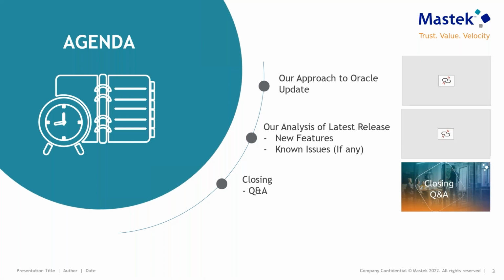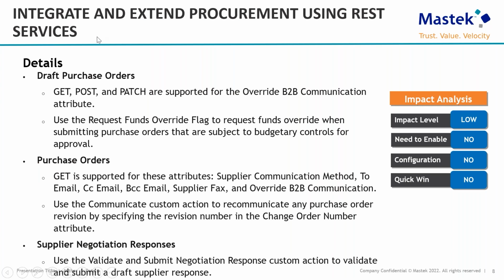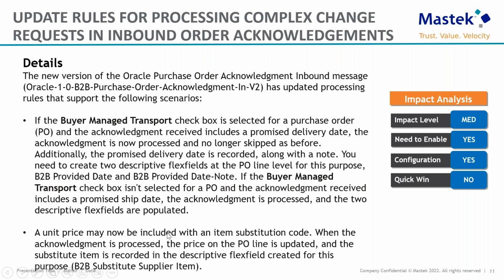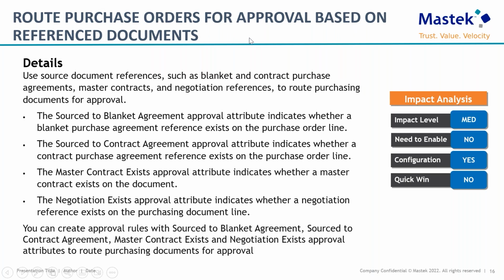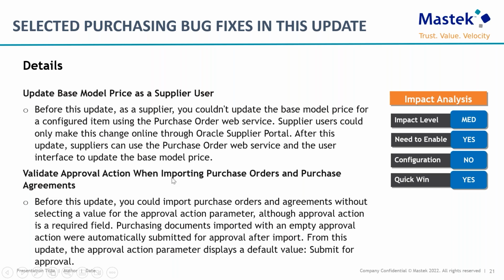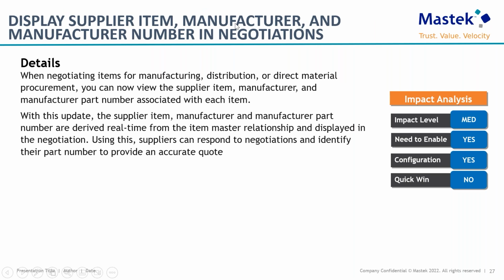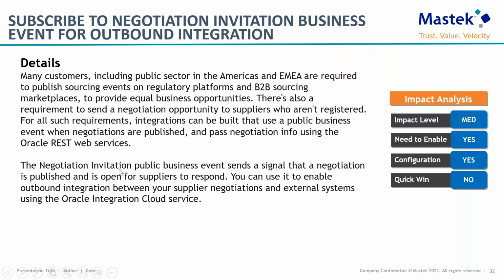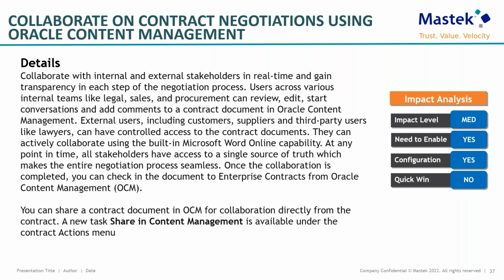Mastek Live Advisory Webinar Series: SCM - Procurement & Advanced Procurement 23B Upgrade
Don't miss this opportunity to enhance your knowledge!

On April 19th, 2023, we hosted a webinar exclusively for Oracle Cloud customers, focusing on SCM - Procurement & Advanced Procurement. Our aim was to provide updates on new functionalities, features, insights, and bug fixes, so you can get the most out of the 23B update.

Watch our webinar to learn about Oracle's latest quarterly release and how you can use it to benefit your organization.